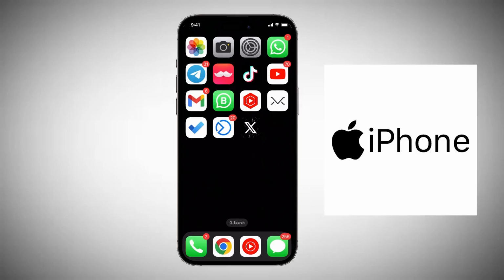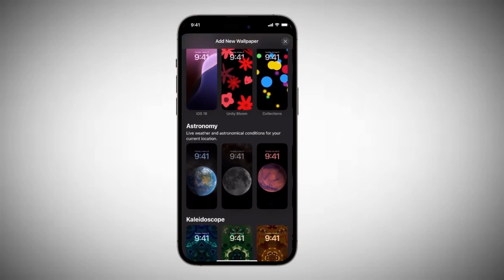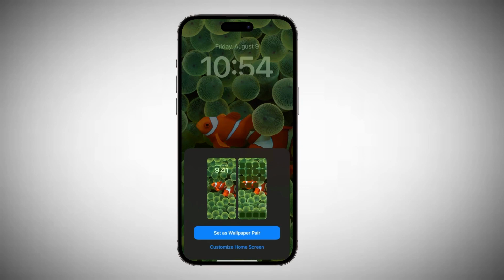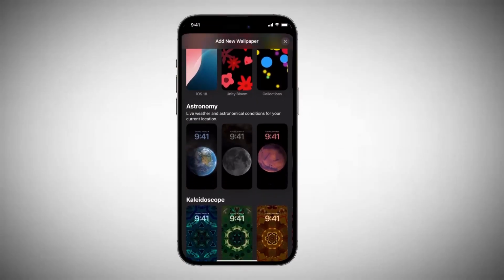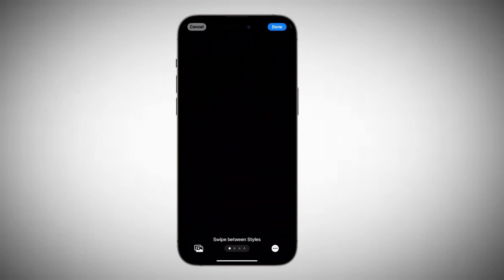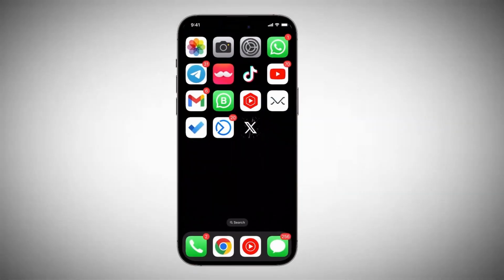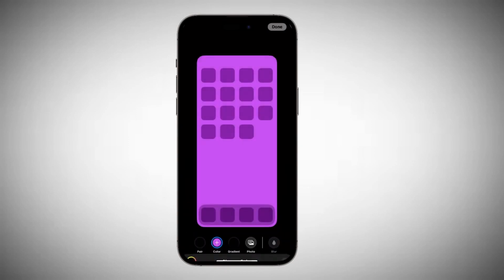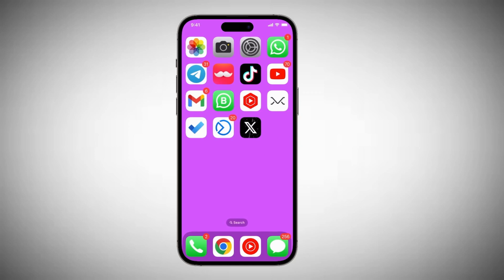How to Change Wallpaper on iPhone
How to Change Wallpaper on iPhone for home screen and lock screen.